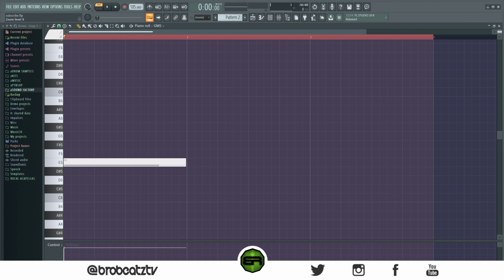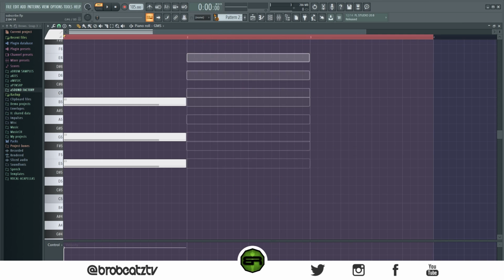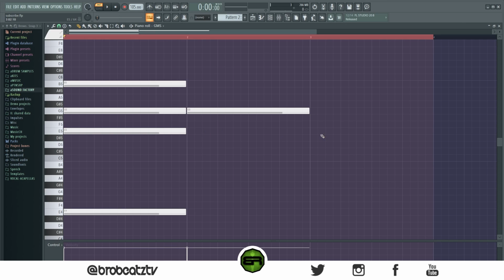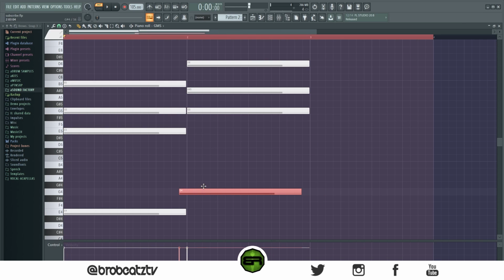My Top Secret Method To Make Chords Without Knowing What You're Doing!🔋🔌 (Chord Hacks)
💯Tutorials To Watch Before This Vid:
Example - 4:45